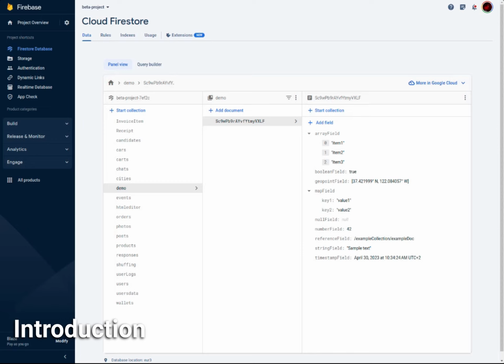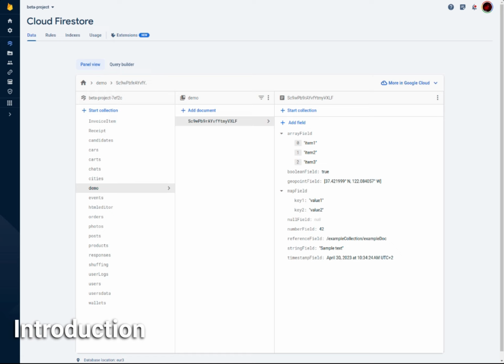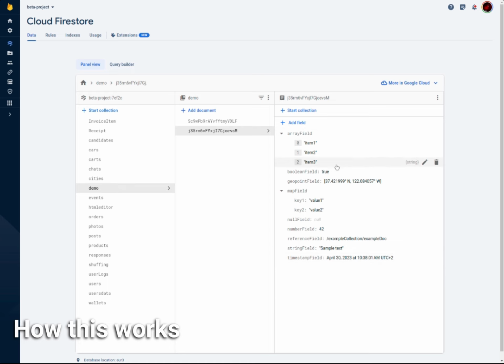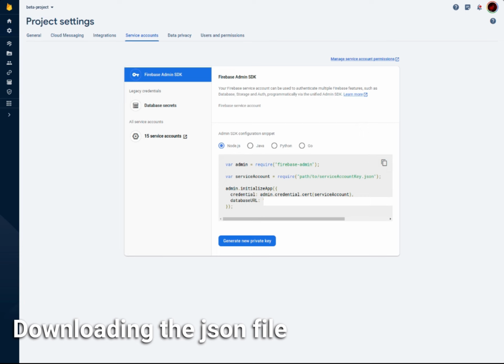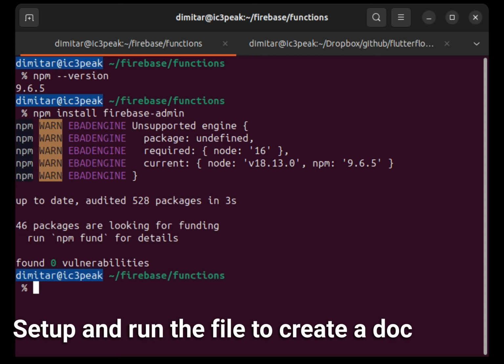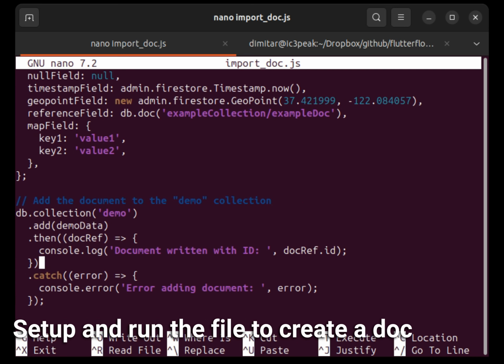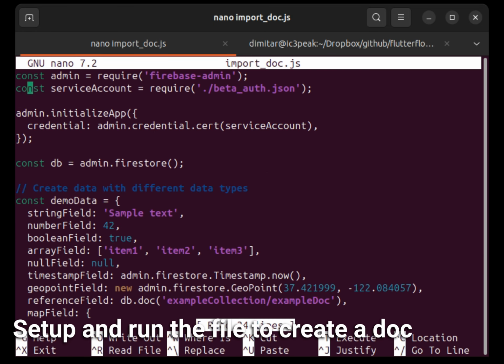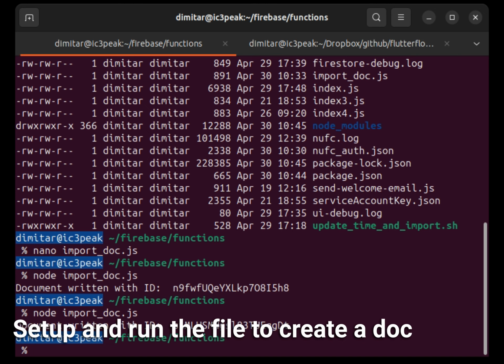Effortless Firebase Testing: Automate New Document Creation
My links

Welcome to "Effortless Firebase Testing: Automate New Document Creation," an insightful tutorial designed to help you automate the process of creating new documents in Firebase using Node, firebase-admin, and a simple JavaScript file from your own computer.

In this comprehensive tutorial, we will cover the essential steps to streamline your Firebase testing workflow, including:

Setting Up Your Environment: Learn how to configure your computer with Node and firebase-admin, ensuring a smooth and hassle-free experience.
Creating a JavaScript File: I'll guide you through the process of creating a simple JavaScript file, which will be the foundation for automating new document creation.
Connecting to Firebase: Discover how to establish a connection between your JavaScript file and Firebase, allowing seamless communication for automated document creation.
Writing and Deploying the Script: Understand how to write a script to create new documents in Firebase automatically, and then deploy it using Node and firebase-admin.
Enhancing Your Firebase Testing Workflow: Learn how automated document creation can significantly improve the efficiency and effectiveness of your Firebase testing process.
By the end of this tutorial, you'll have a thorough understanding of how to automate the creation of new documents in Firebase using Node, firebase-admin, and a simple JavaScript file. This knowledge will empower you to streamline your Firebase testing process, save time, and ensure a more efficient workflow.

Join me on this exciting journey as we master the art of automating Firebase document creation and take your app development skills to new heights!

00:00 Introduction
02:26 How it works
04:11 Downloading the json file
05:46 Setup and run file to create a doc
12:31 Thank you